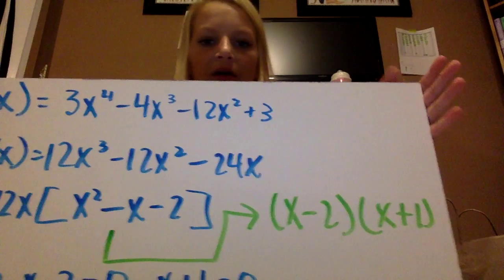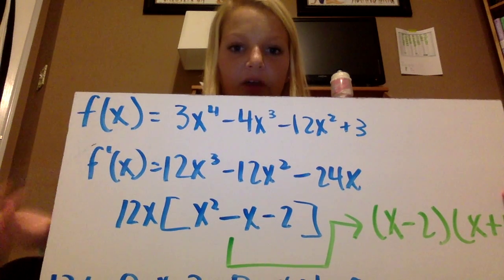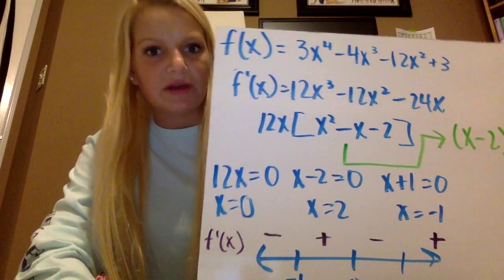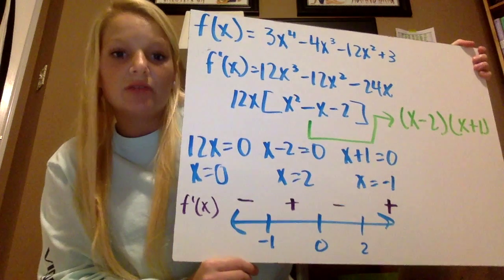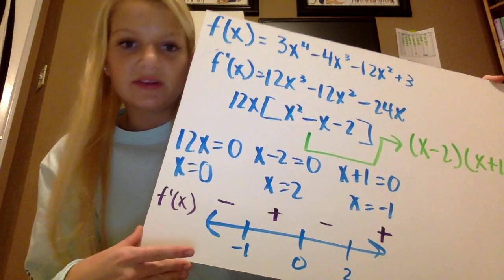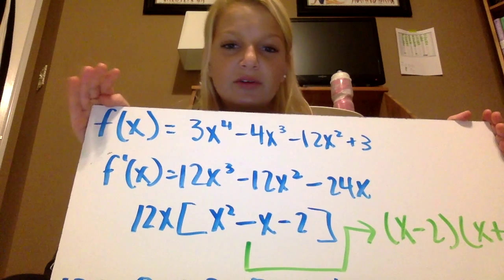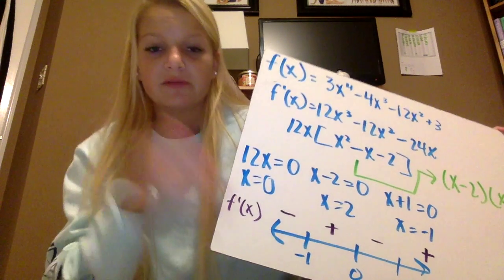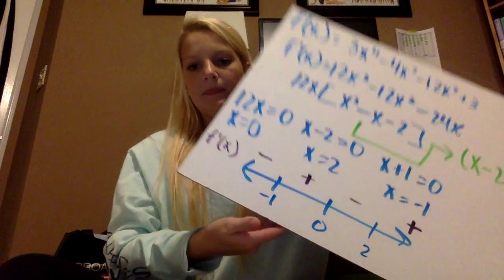First Derivative test